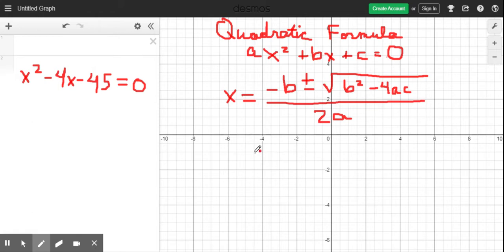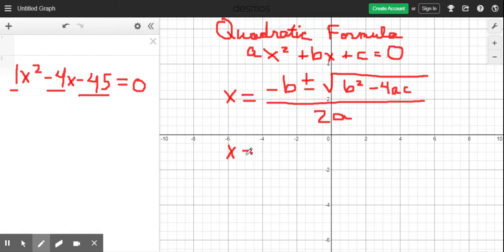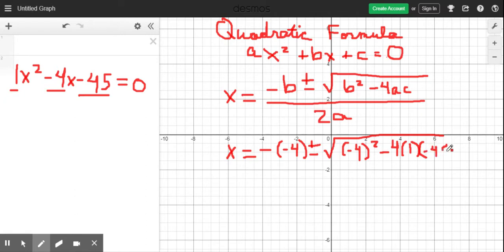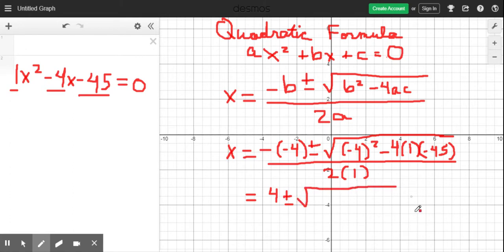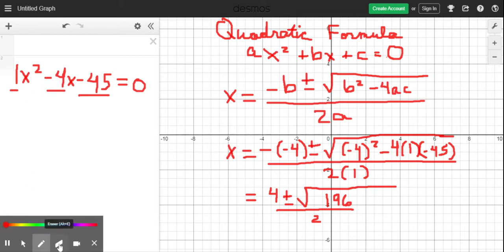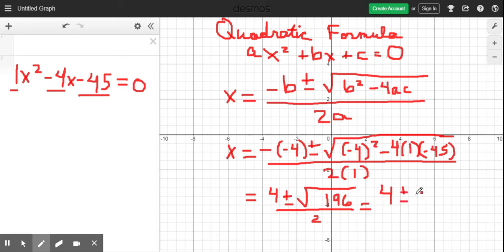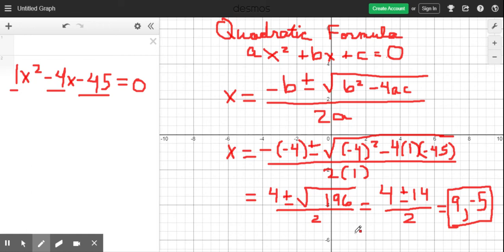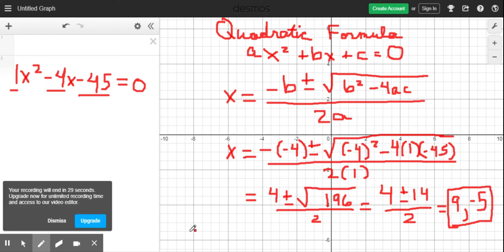Solving a quadratic 3 (Quadratic Formula)